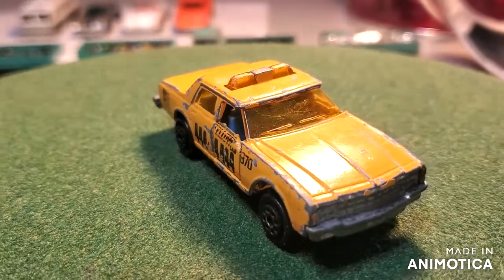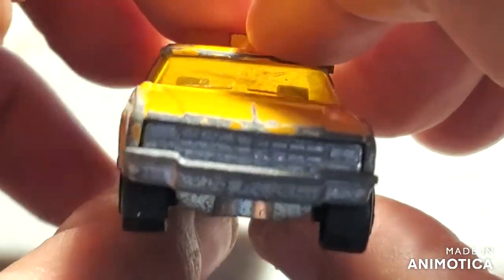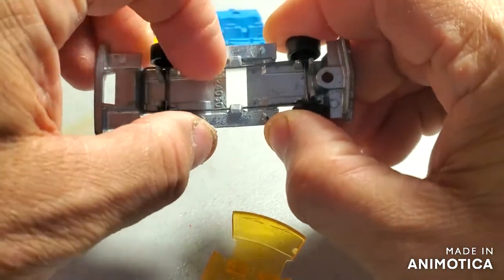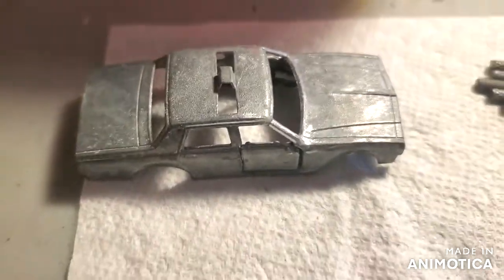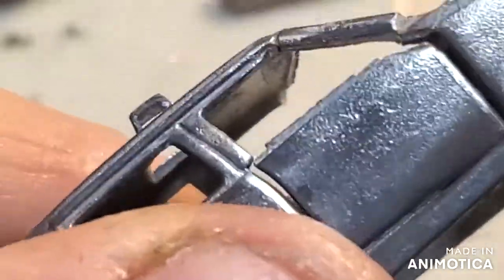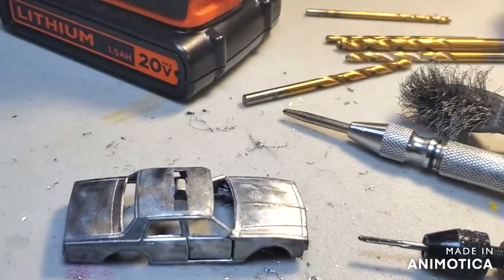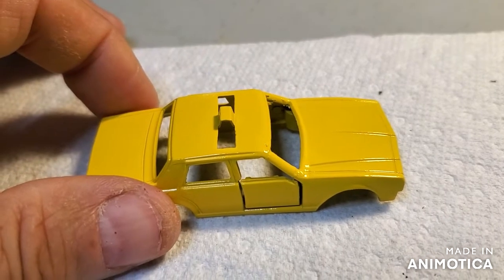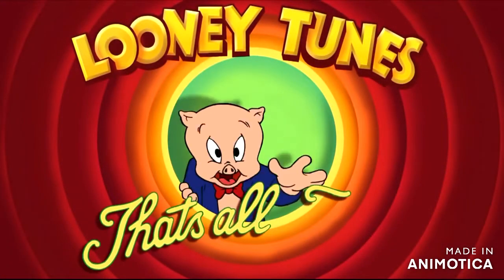Majorette Taxi Resto